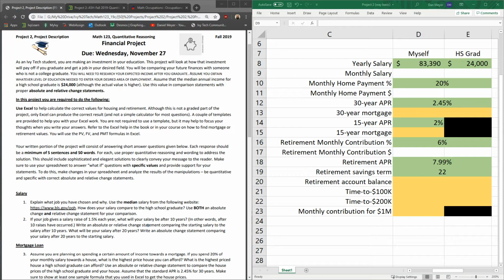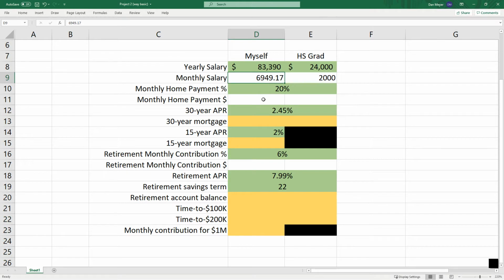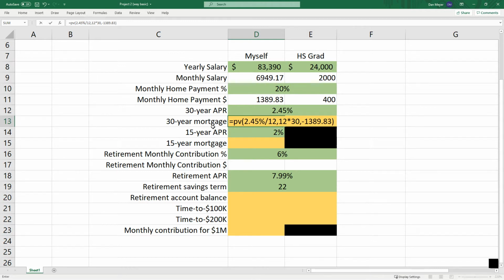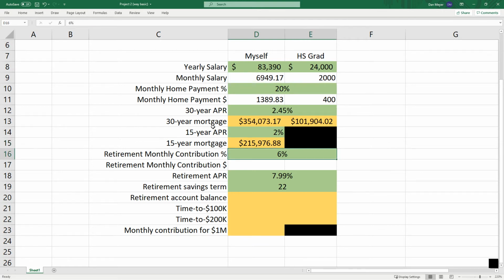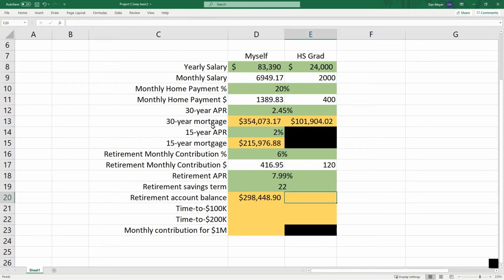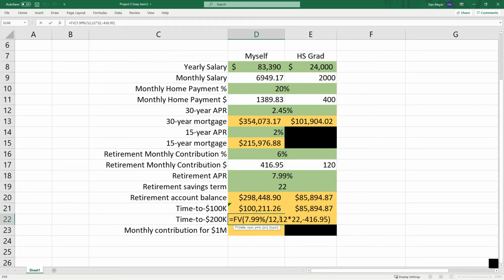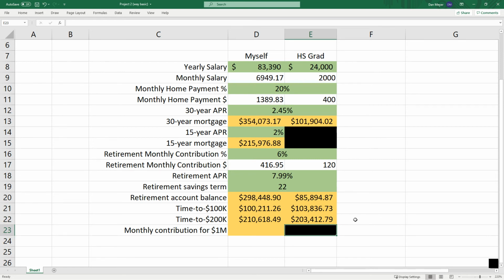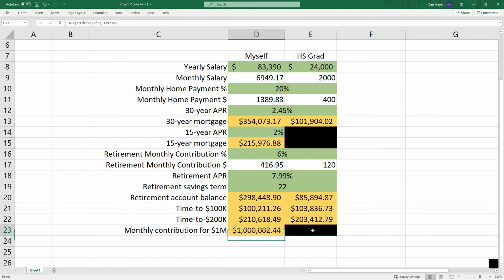Math 123 - Project 2 Fall 2019 (basic)